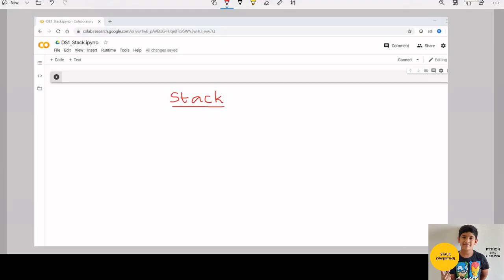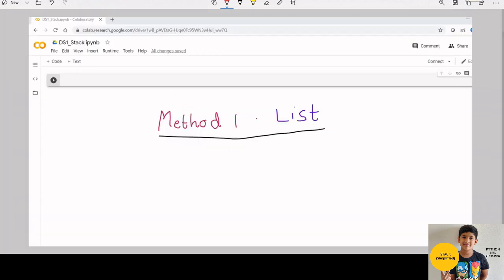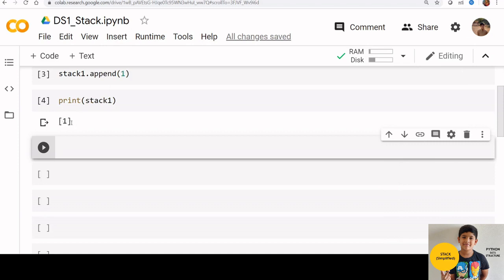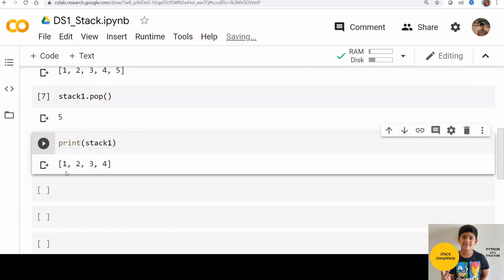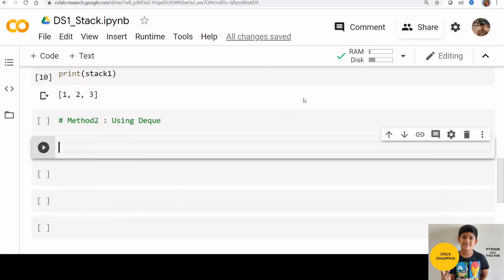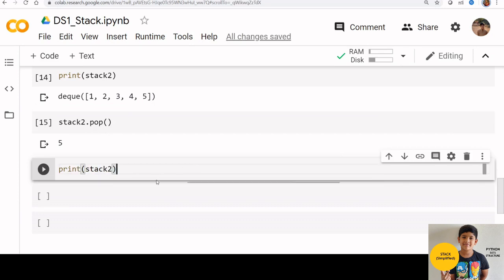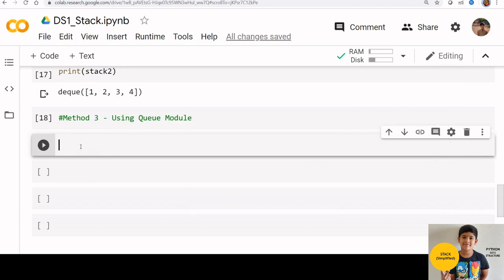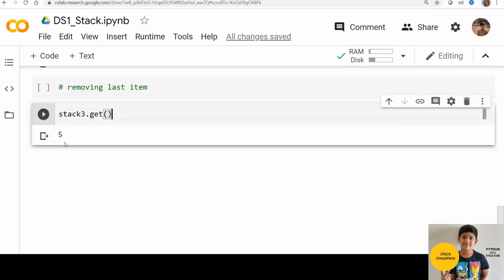Python For Beginners: Python Stack Data Structures - (Easy)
In this tutorial I will be explaining how to use stack in Python.
Below implementation methods used:
1. Stack Using List
2. Stack Using Deque
3. Stack Using Queue module